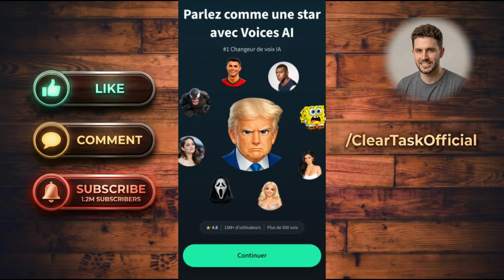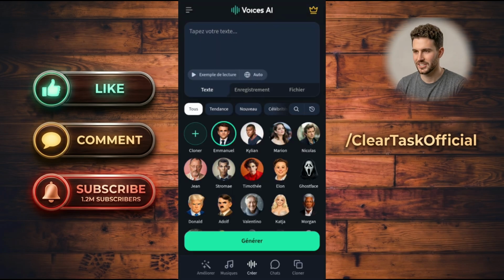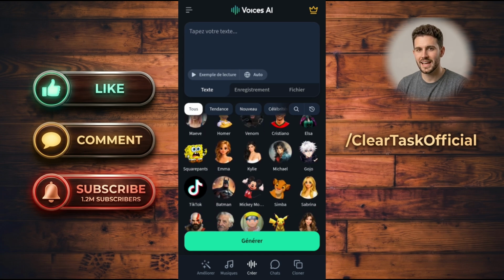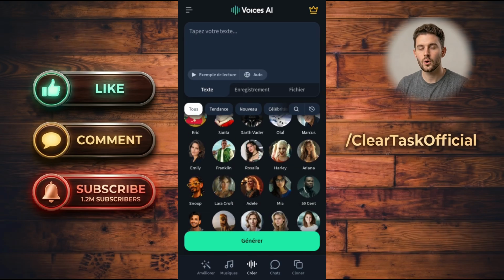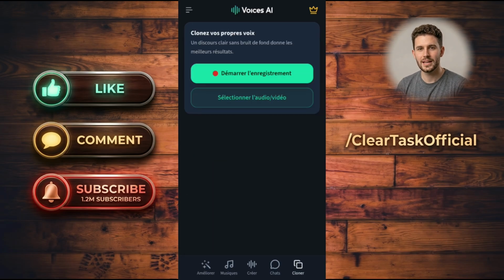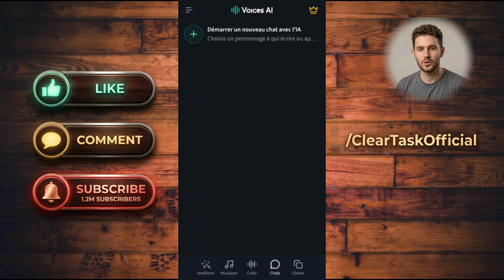How to Change Your Voice on Instagram Calls Using AI (2026)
Welcome to ClearTask! 🎙️ In this quick and easy tutorial, we will show you exactly how to change your voice during an Instagram voice call using the Voices AI app. Whether you want to have some fun with your friends or simply maintain your privacy, this real-time voice-changing method works flawlessly.

What you will learn in this video:
- Setting up the Voices AI application on your device
- Browsing the library to select the perfect AI voice character
- Activating the voice changer for live Instagram conversations

It helps the channel grow and allows us to bring you more tech solutions.